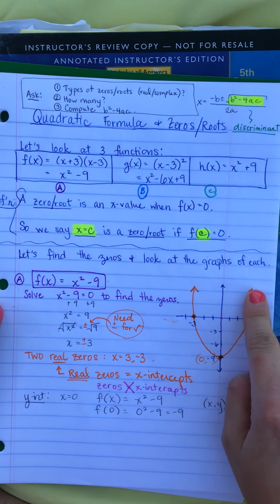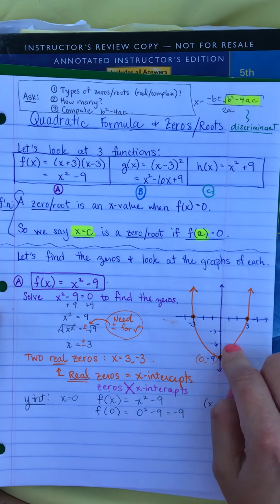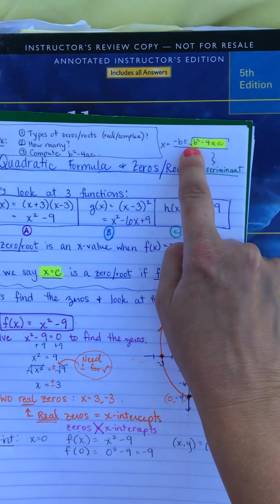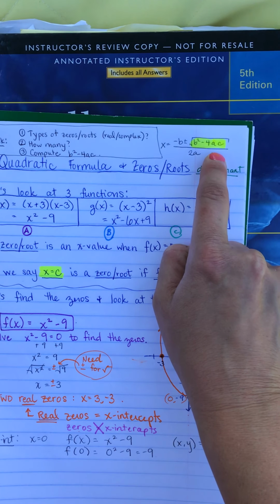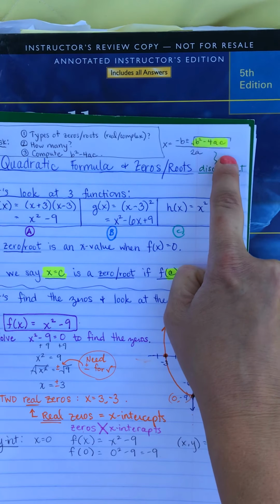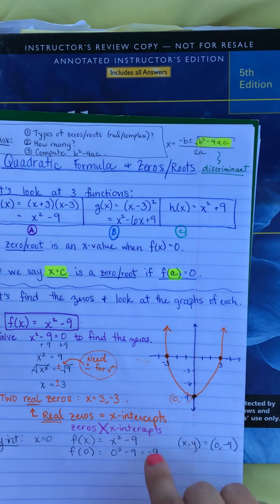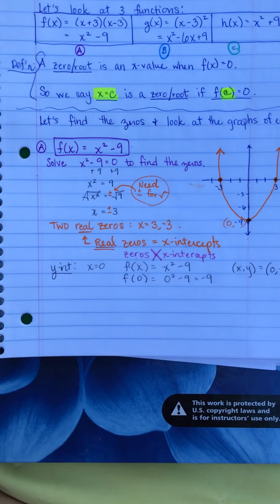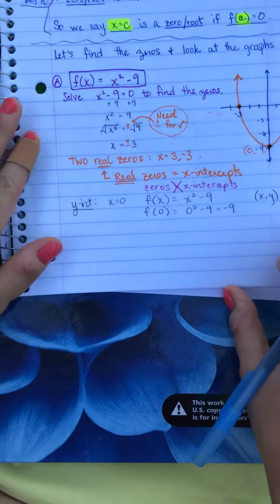Quadratic Formula Zeros/Roots Part 2